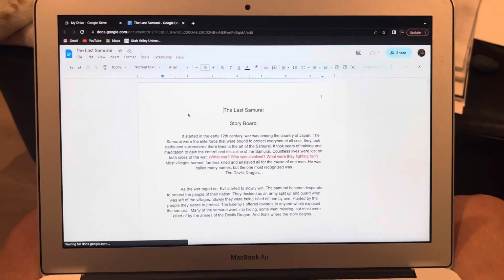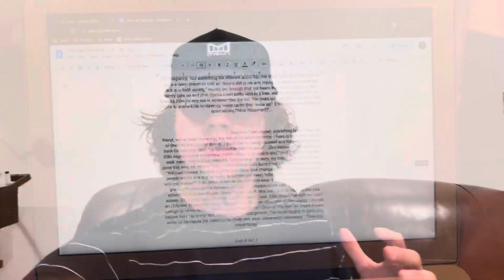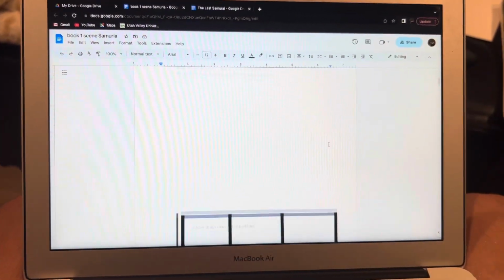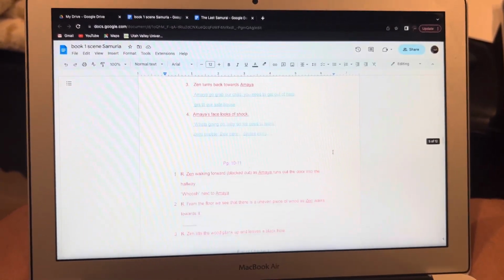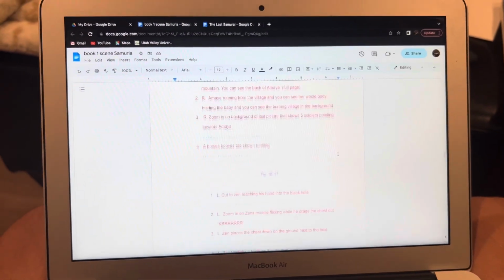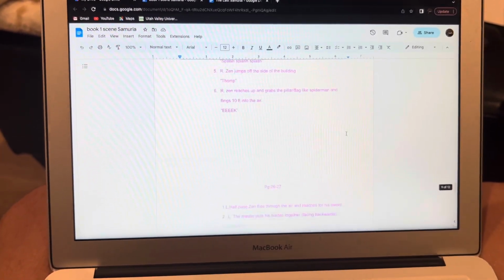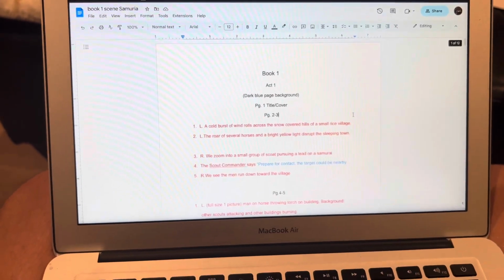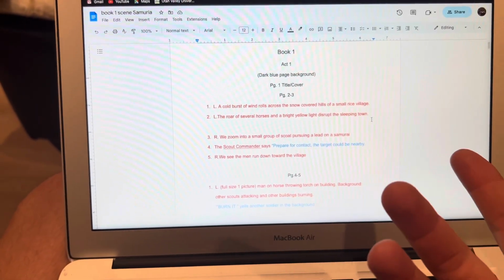How to release your own MANGA!!!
This video is how to release your own manga. I break it into 5 different parts so you can see how we did it. Hope you enjoy!